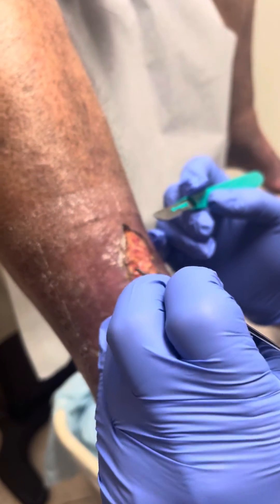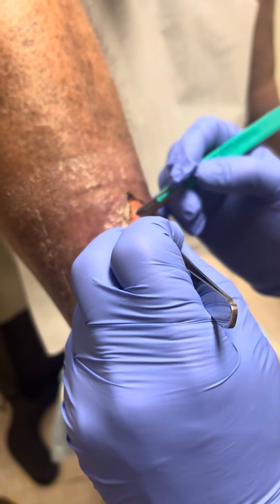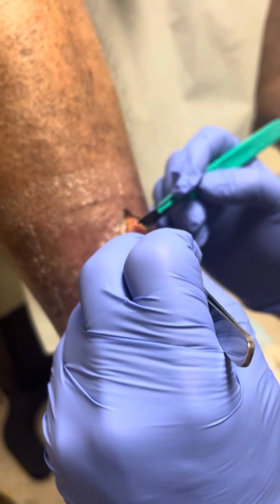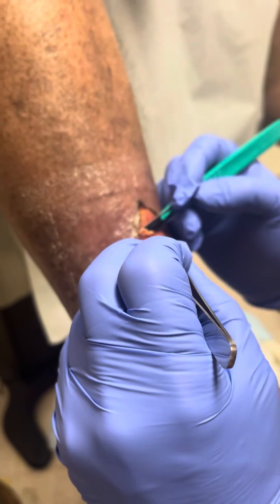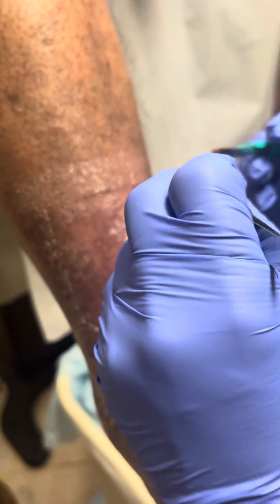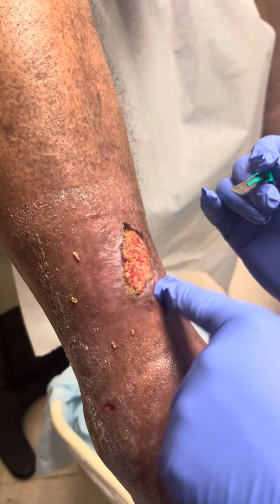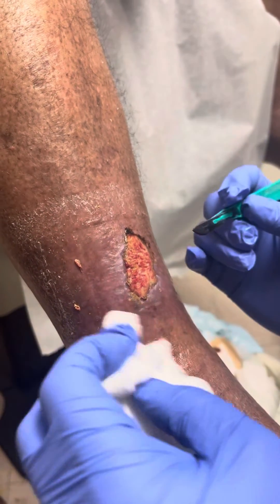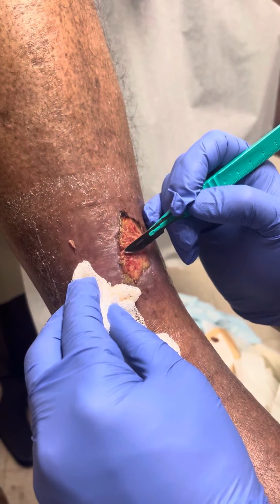Sharp Debridement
Sharp debridement wound care